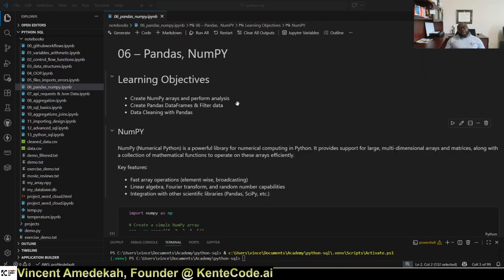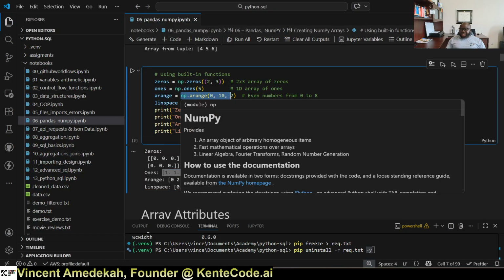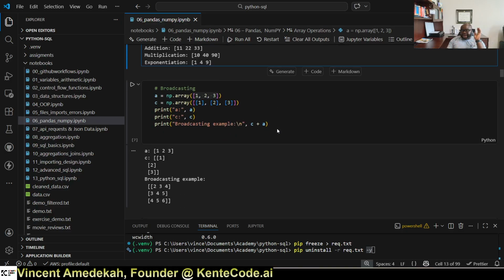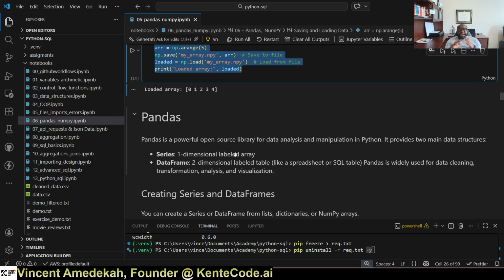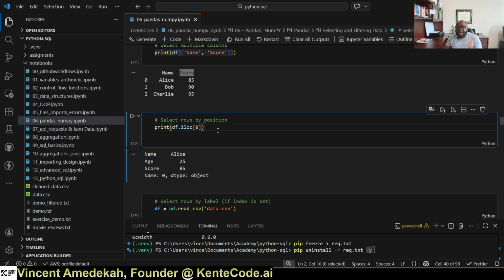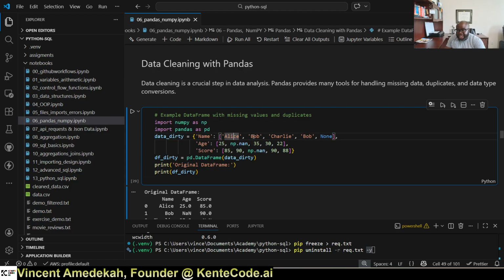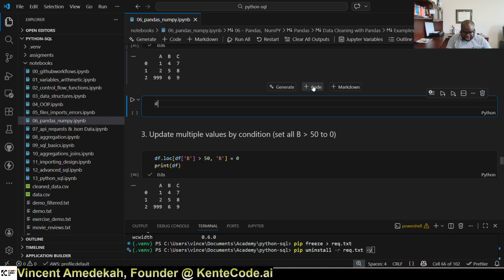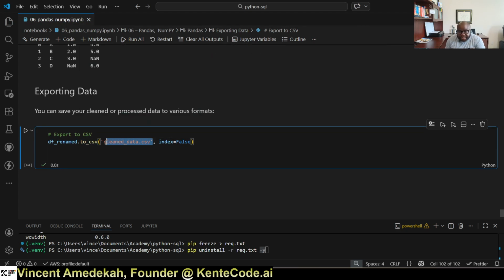Lec 7 | NumPY & Pandas | Python and SQL Foundations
Unlock the power of data analysis in Python! 🚀

In this lecture, we dive into two essential libraries for data science: NumPy and Pandas. Learn how to:

Create and manipulate NumPy arrays for fast numerical computations
Use Pandas Series and DataFrames for powerful data analysis
Clean, filter, and transform your data with real-world examples
Perform aggregations, groupings, and merges just like in SQL
Whether you’re a beginner or brushing up your skills, this video will help you build a strong foundation for data analysis in Python.